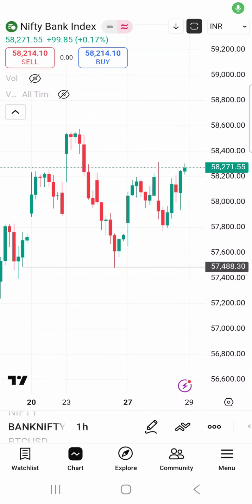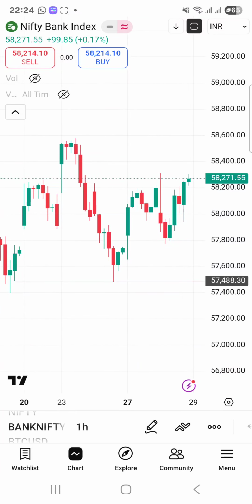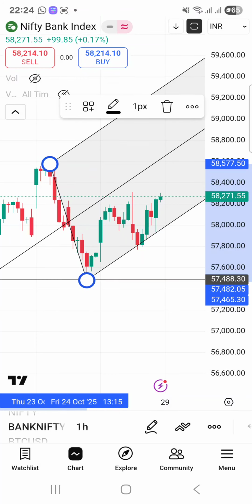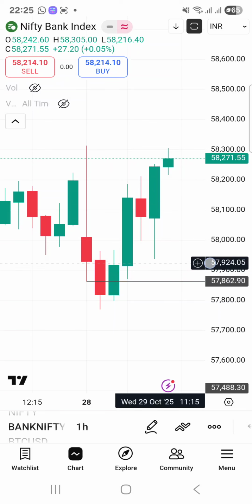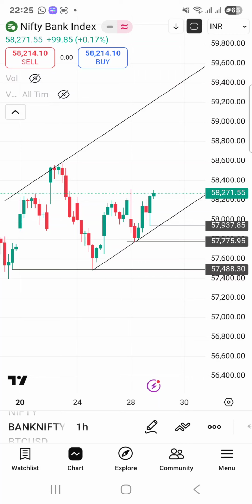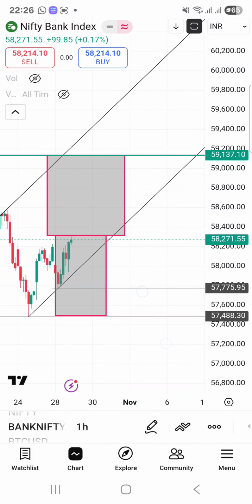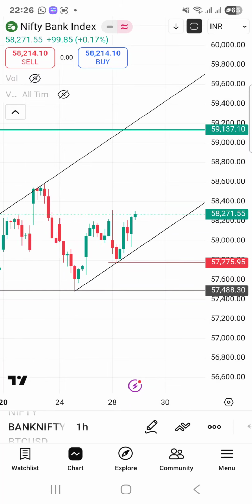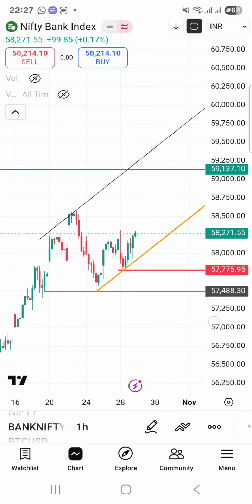Bank Nifty Tomorrow Market Prediction 28th Oct 25